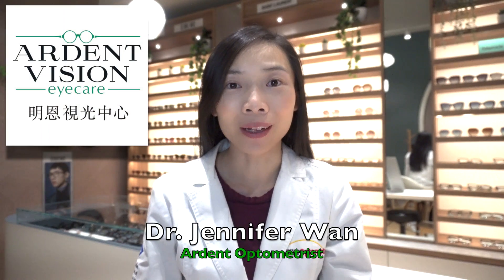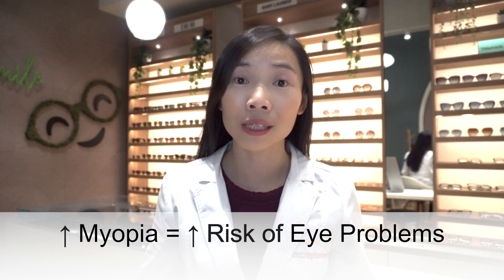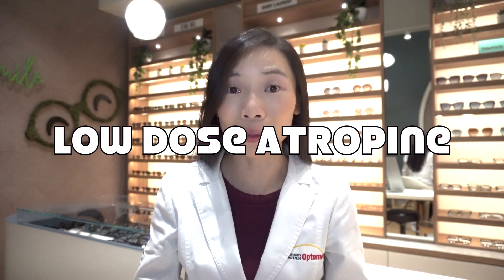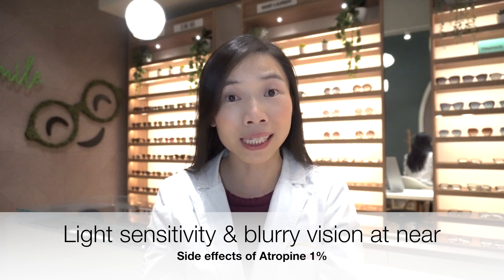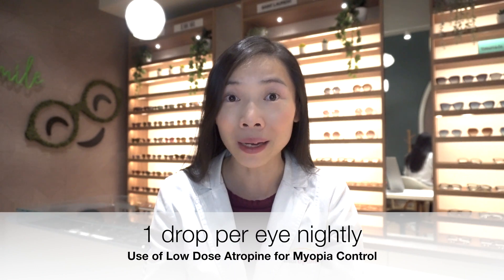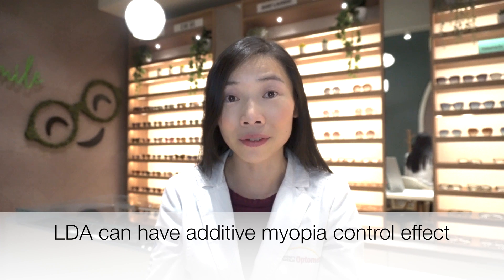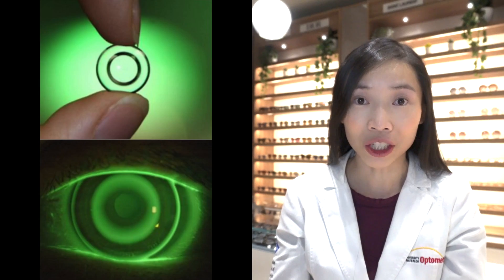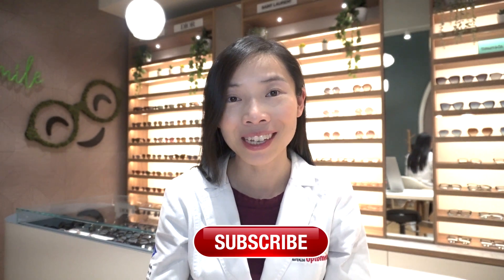Low Dose Atropine for Slowing Nearsightedness Progression in Children | 兒童近視控制眼藥水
An eye drop a day keeps myopia/nearsightedness away?! That's what Low Dose Atropine seems to be able to do!

In this video, I will introduce the following:
- What is low dose atropine?
- How much myopia can be expected with use of low dose atropine?
- What are possible side effects of low dose atropine?
- Low dose atropine as an additive myopia control method